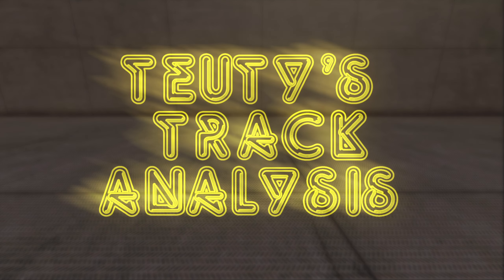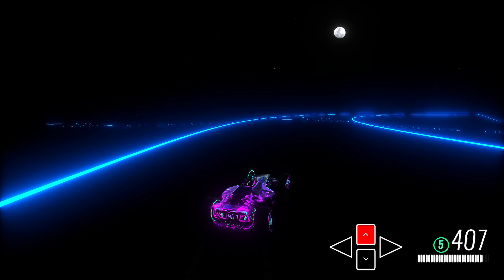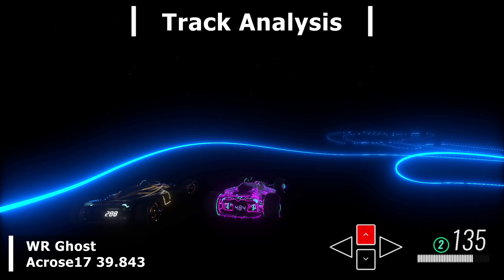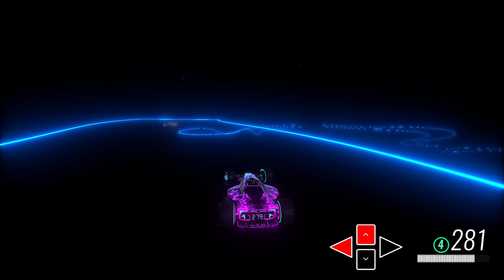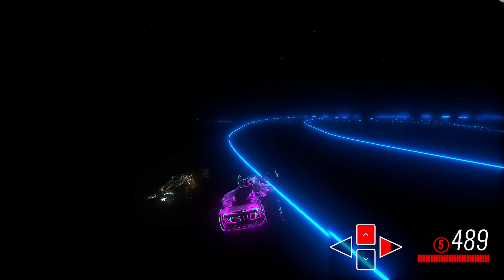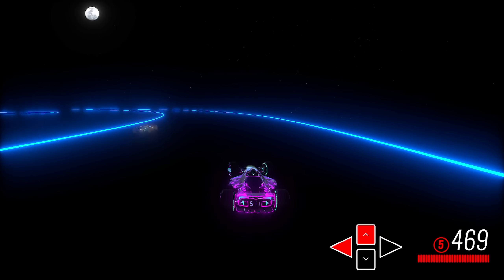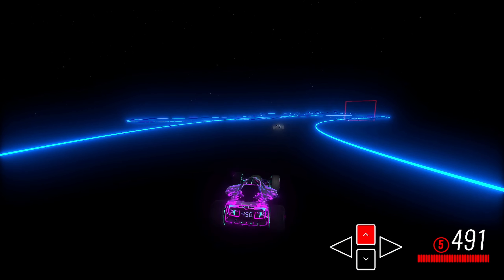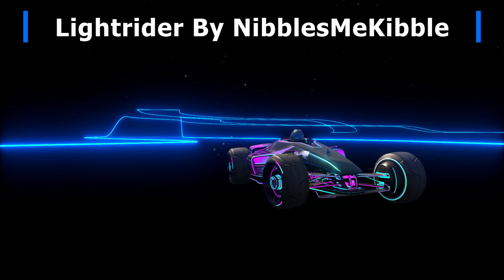Trackmania TOTD: Lightrider | Teuty's Track Analysis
Track overview and Analysis for Trackmania's Track of the Day. Track for January 5th, Lightrider by NibblesMeKibble

00:00 - 0:55 Track Overview
0:56 - 2:49  Track & Lap Analysis
2:49 Final Thoughts